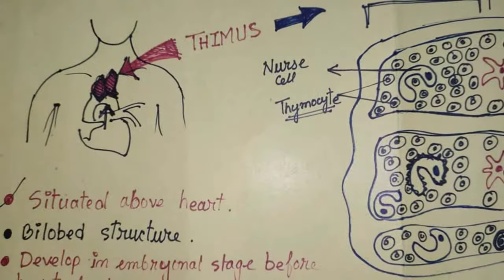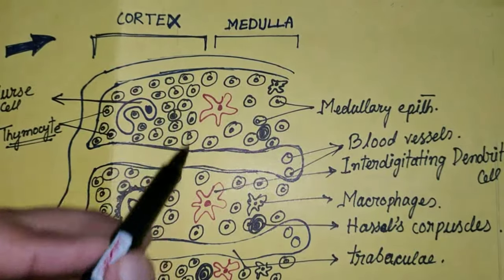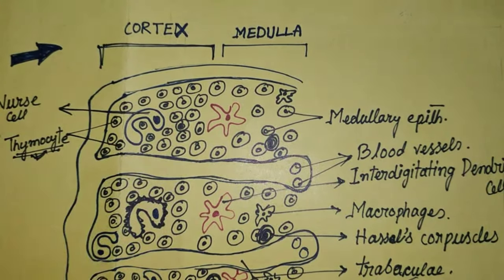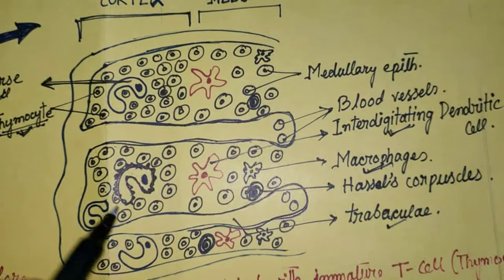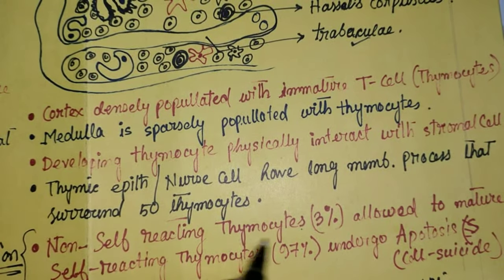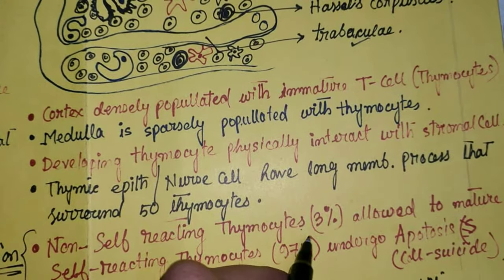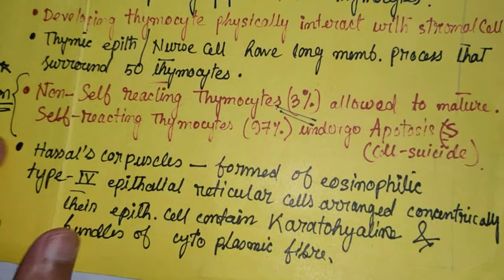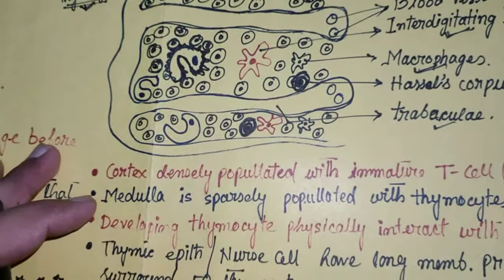thymus | thymus gland in hindi | thymus gland anatomy | histology of thymus | hassal's corpuscles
Full description of thymus gland, it's location, histology and function